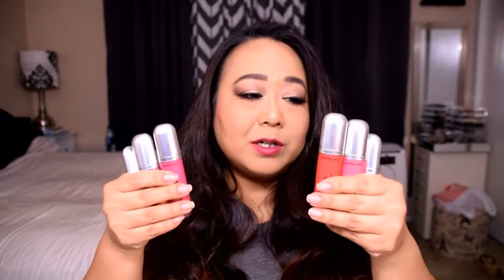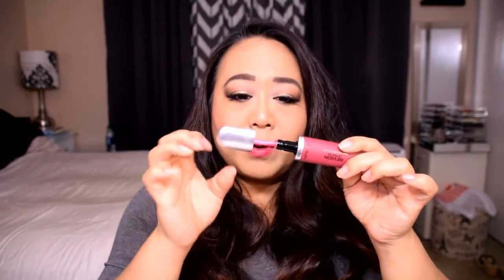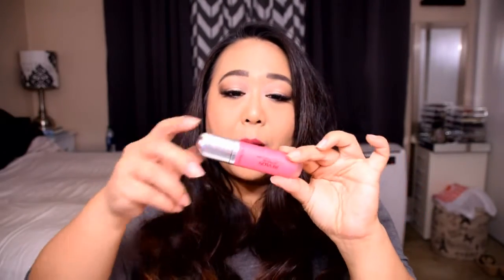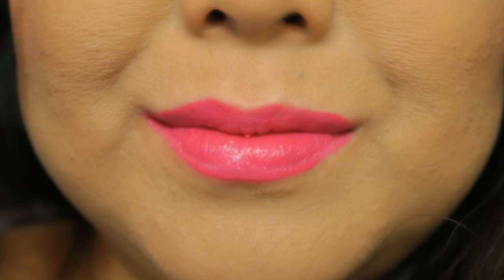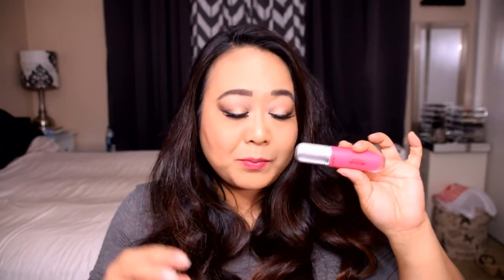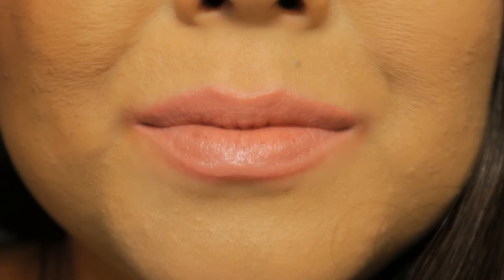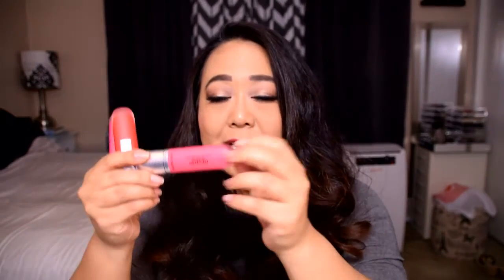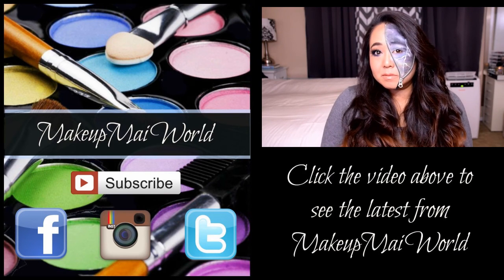💙 Revlon Ultra HD Matte Lipcolor First Impression 💙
Don't worry about being perfect...Just be your perfectly imperfect you!

To get in touch with me please write to:
2390 Crenshaw Blvd.

***All opinions expressed are my own and I promise to be 100% honest for your benefit and mine. I can't keep you all as friends if I'm telling you what others want you to hear.***

Song:
Created with Corel VideoStudio Pro Editing Software
Camera: Nikon D5300
Lighting: Limo Studio